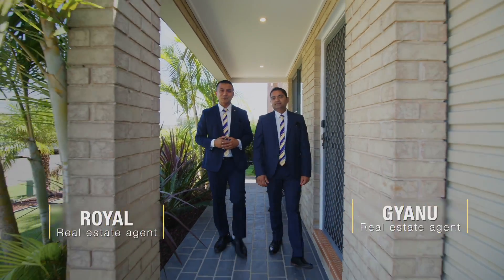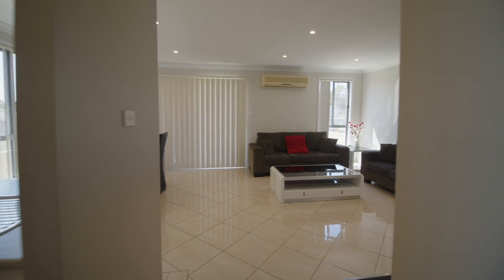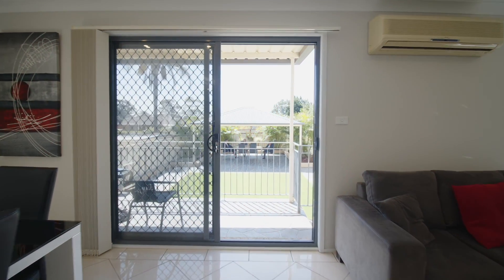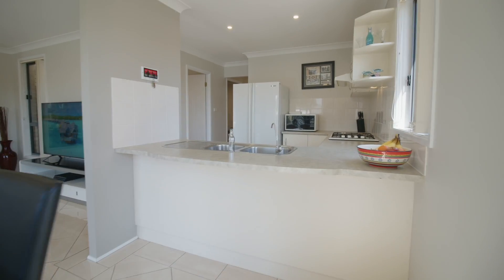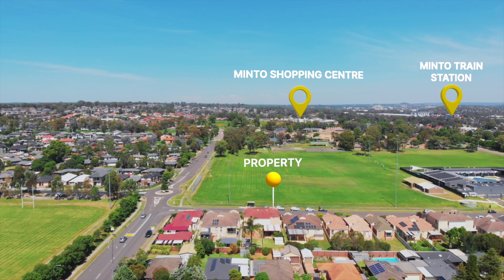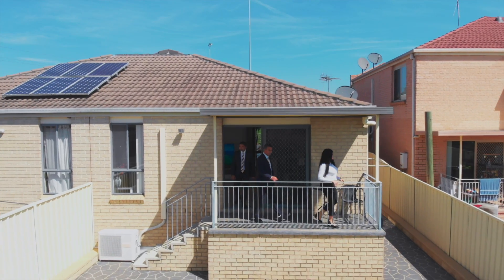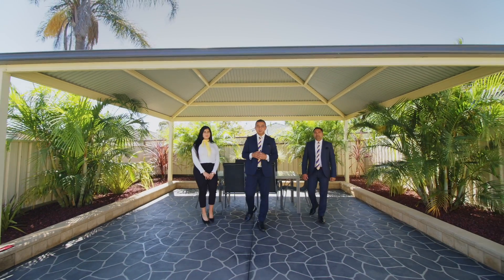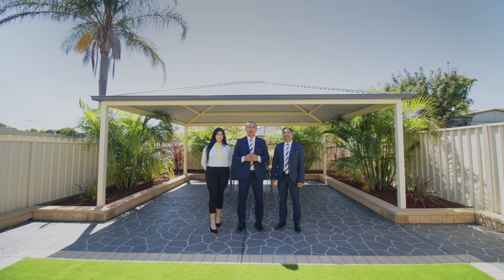68 Durham Street, Minto NSW